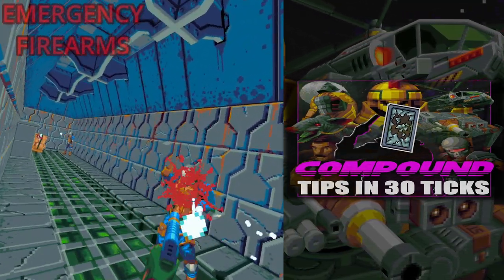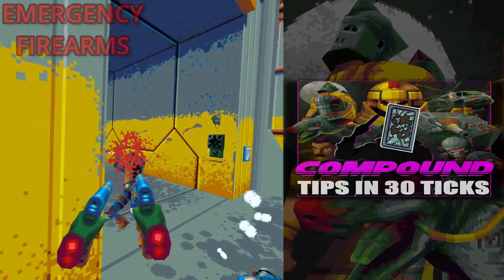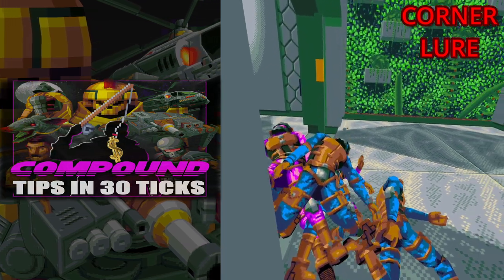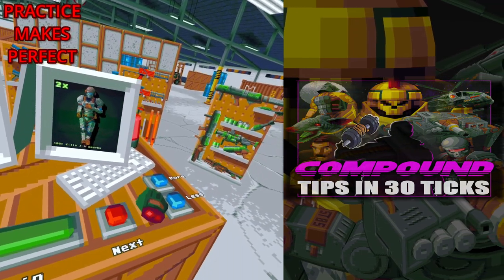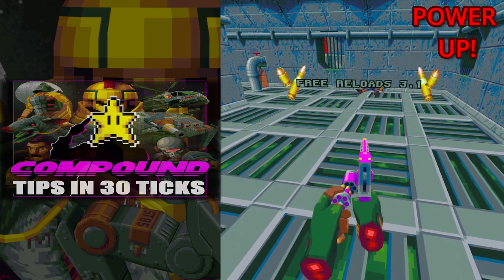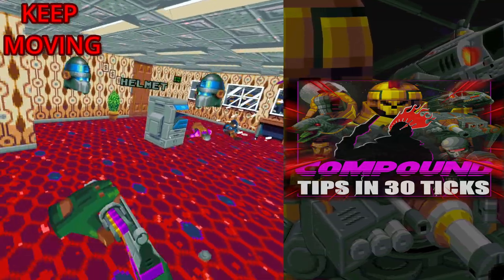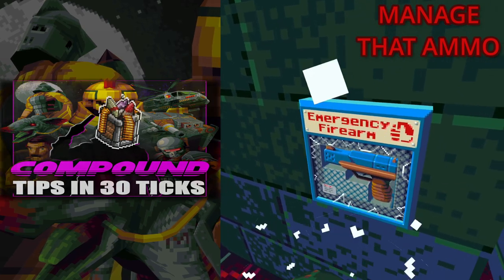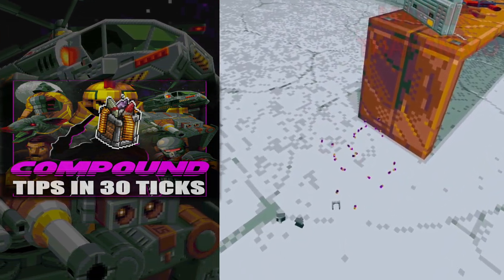COMPOUND VR: 6 of the Best Tips and Tricks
Compound, easy to play, hard to master! With this video, you can deepen your understanding of the game, and pick up a few choice techniques to help you play better.

This video contains 6 of my 'tips in 30 ticks' shorts episodes changed in to normal format and strung together for your viewing pleasure 😁

timestamps

00:00 Emergency Firearms
00:29 Corner Lure
00:57 Practice Makes Perfect
01:34 POWER UP!
02:02 Keep Moving
02:29 Manage That Ammo
02:57 GET HIM!

Plasma Pistol = Unlocked from the start
Blast Pistol = Kill 30 Drones
Laser Pistol = Kill 50 Elite Guards
SMG = Unlocked from the start
Assault Rifle = Kill 50 Guards
Revolver = Kill Dr. A. Moral 3 times.
Double Barrel Shotgun = Unlocked from the start
Bouncer Shotgun = Kill the Accountant 5 times
Dart Gun = Beat the game with the Damage Amplifier Mutator Once
Rail Gun = Unlocked from Beginning
Laser Rifle = Kill 30 Stalkers
Grenade Launcher = Unlocked from the start
Rocket Launcher = Kill 30 security bots
Sticky Launcher = Kill 25 Kami bots
Sonic Pulse Generator = Obtain a silver Trophy on Every Non-Boss Enemy Type.